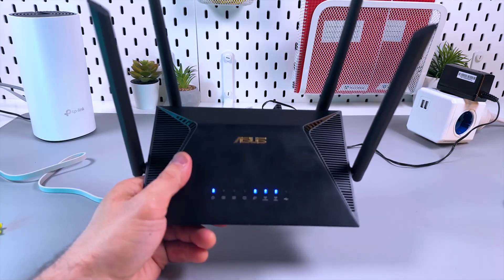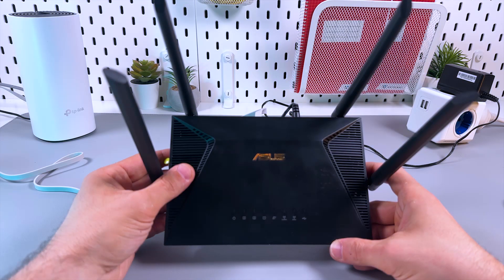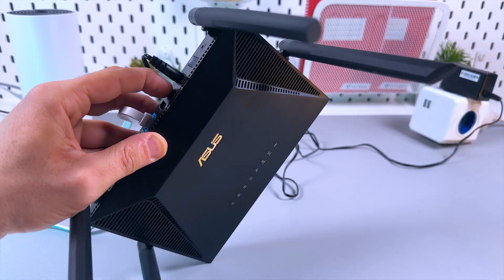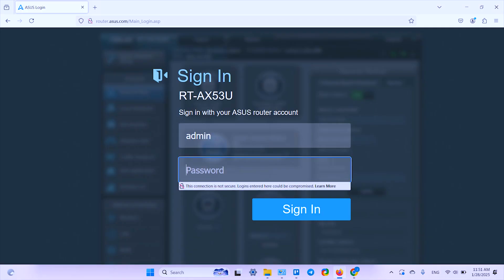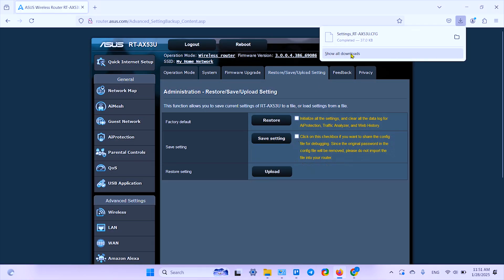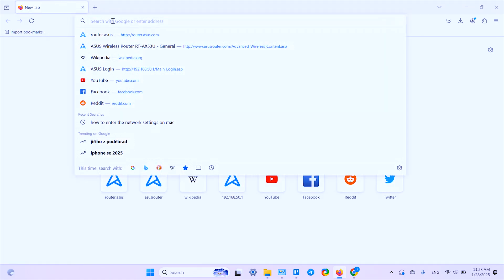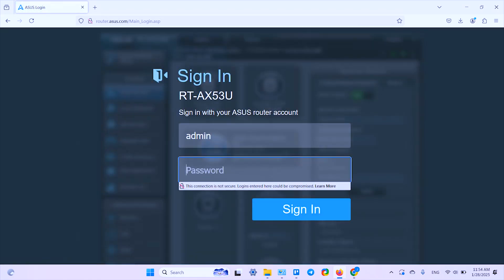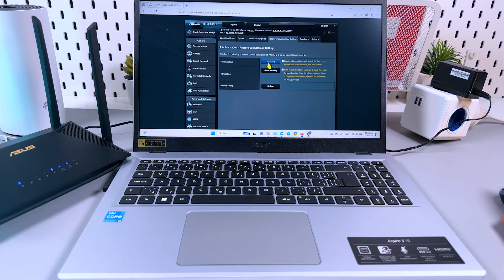How to Factory Reset the Asus RT-AX53U Router - Easy Step-by-Step Guide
Struggling with your Asus RT-AX53U router settings? In this video, I'll show you not just one, but two simple methods to restore your router to its factory settings. Whether it's through the WPS button or the Reset button, I've got you covered. Perfect for beginners or if you're trying to troubleshoot your device! Join me to make sure your router works like it's brand new out of the box again.\nThis video also covers the following topics: Resetting Asus RT-AX53U Through Button Press, Factory Resetting the Asus RT-AX53U Router, How to Restore Factory Settings on Asus RT-AX53U.\n#AsusRouter